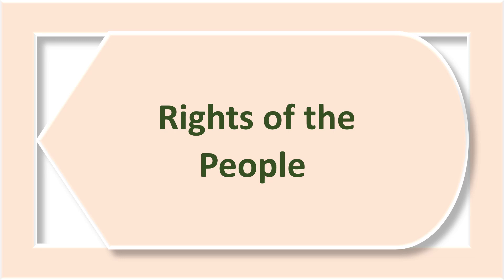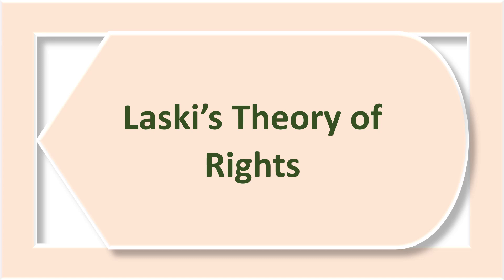Unit 3 Rights 3 IGNOU MPS001 English Medium by Dr Sushma Singh